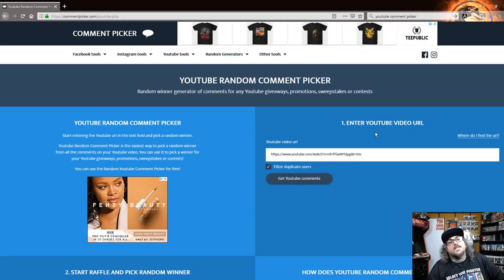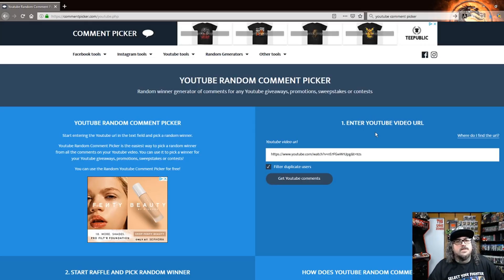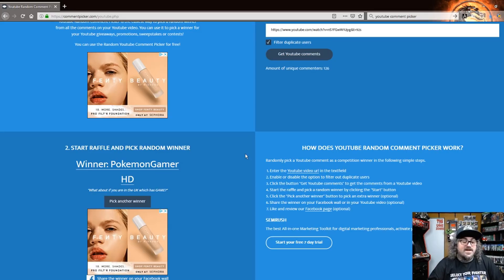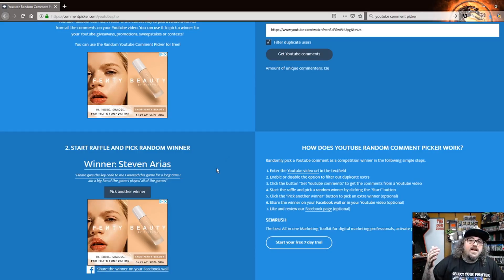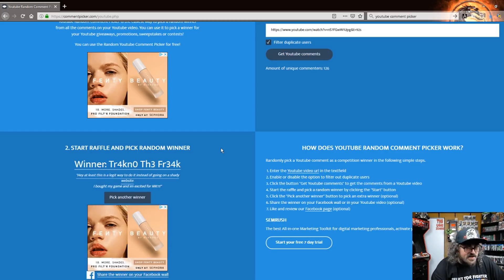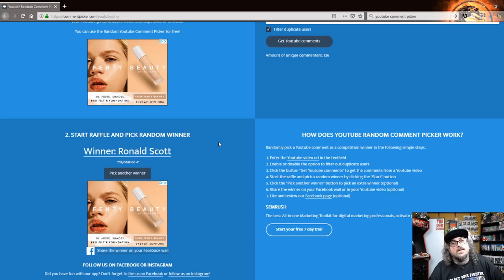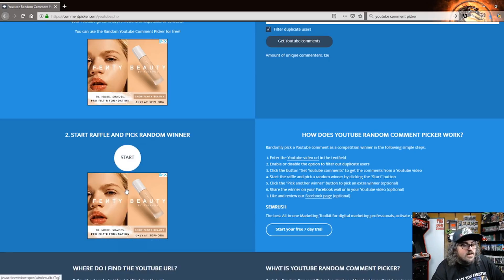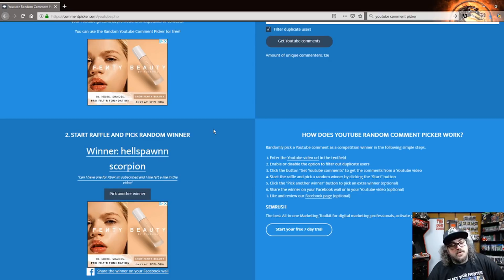Mortal Kombat 11 Beta Giveaway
Title says it all doesn't it?

If you love like my content or just want to hate watch it,